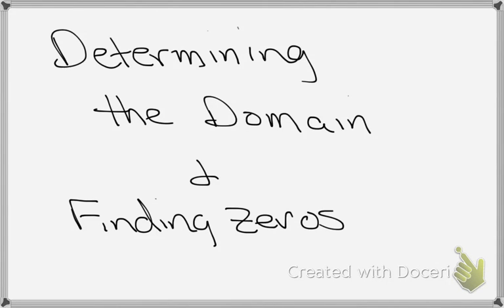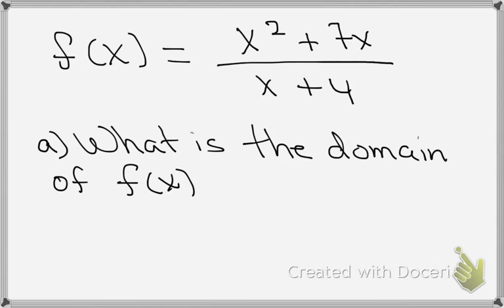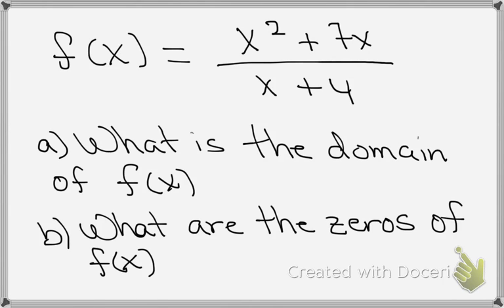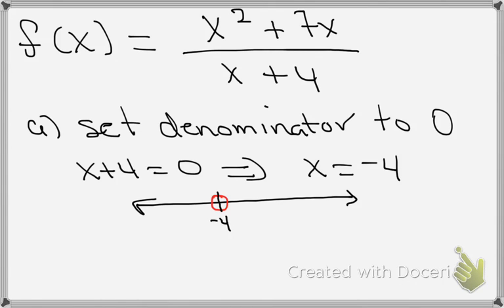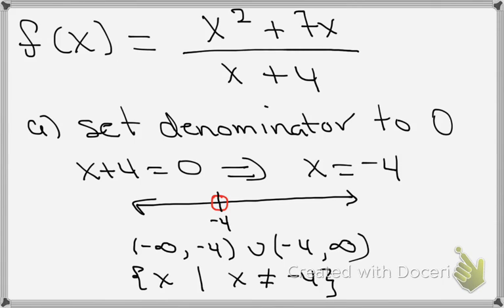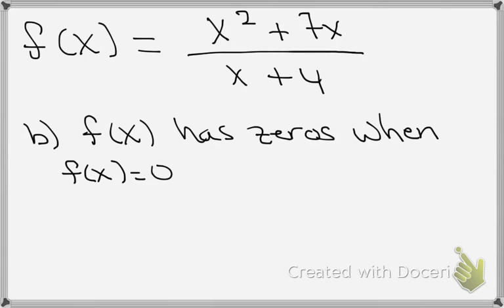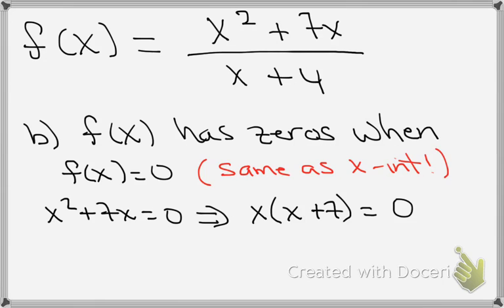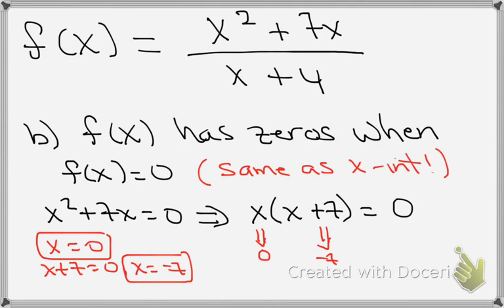Determining Domain and Zeros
Example of finding the domain and zeros of a rational function